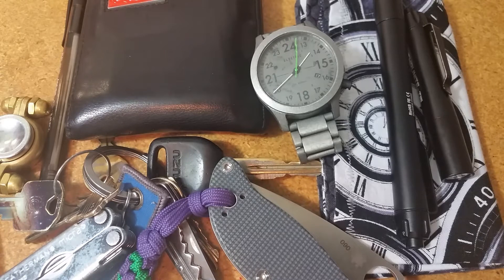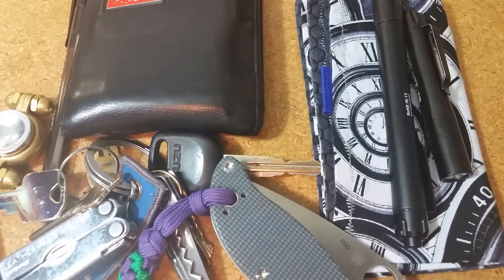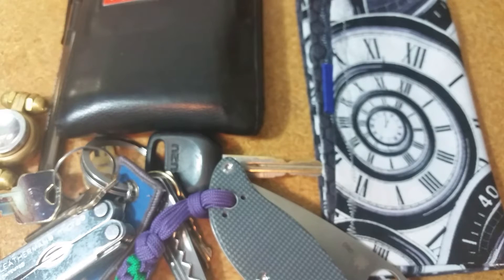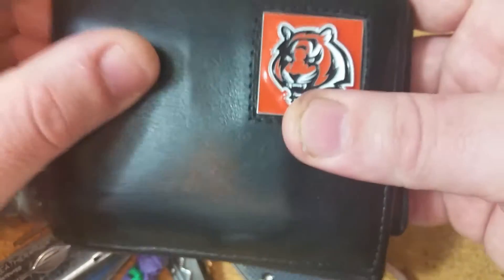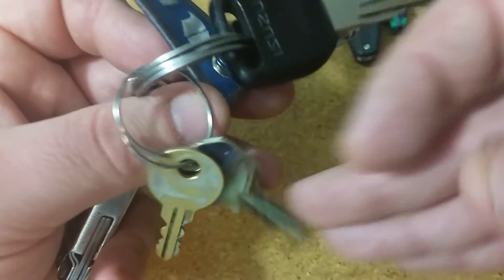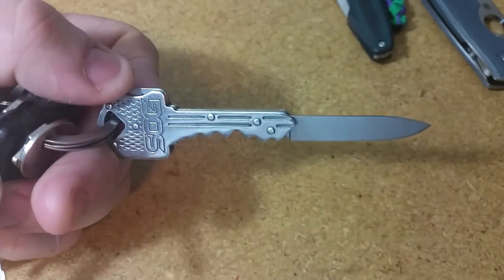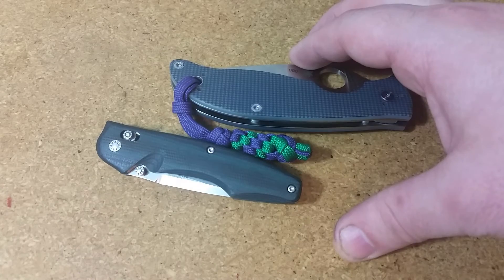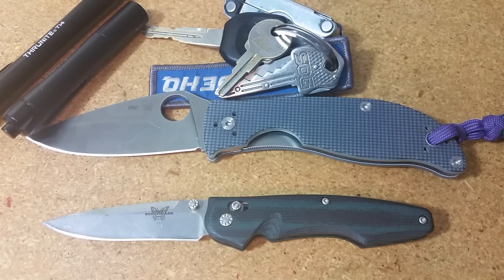My EDC gear and tools.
As requested, my first EDC video. I have a pretty simple carry that works for me both in and out of work. Very rarely do new things test well enough to supplant what I'm used to, but you never know. Looking forward to more new items to try!

Soon: Gentleman's carry, new Kershaws, and a bunch of mods.